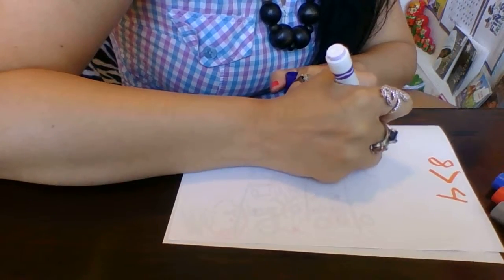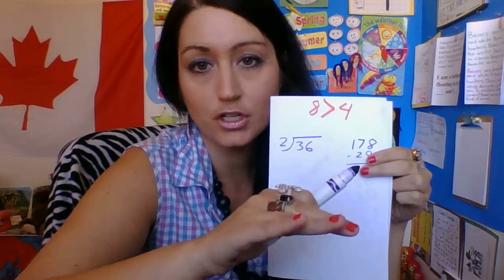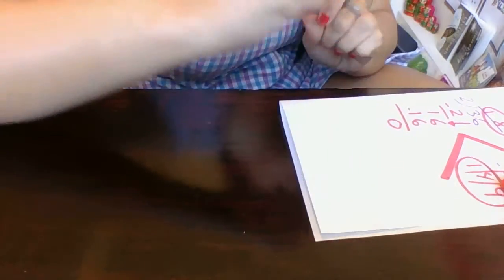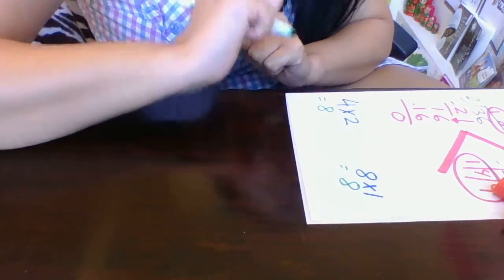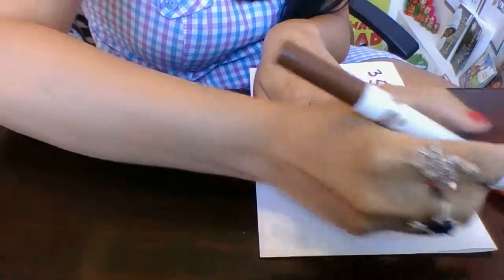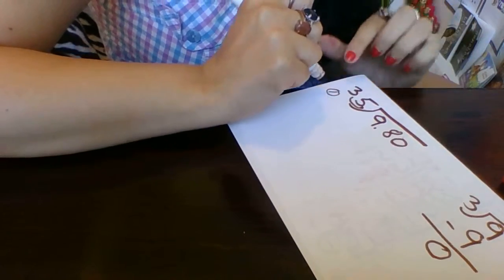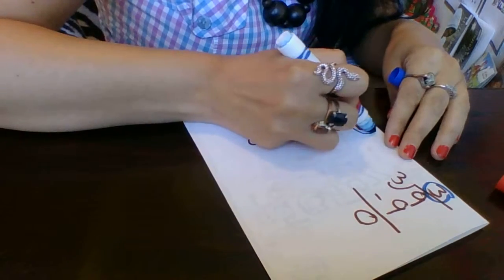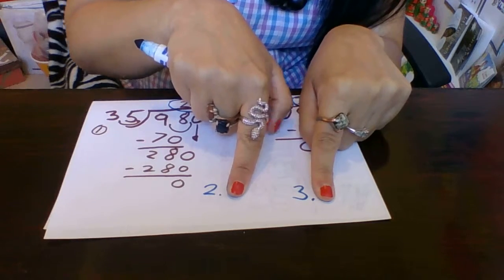Miss. Casella's Classroom: Greater Than Less Than 4 of 4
Solve the equation first, then you can compare your numbers,